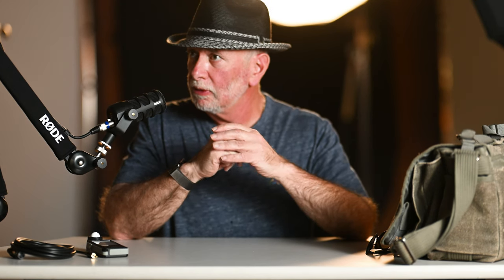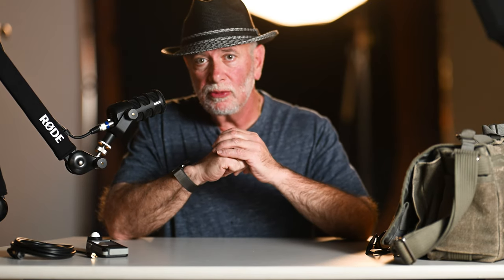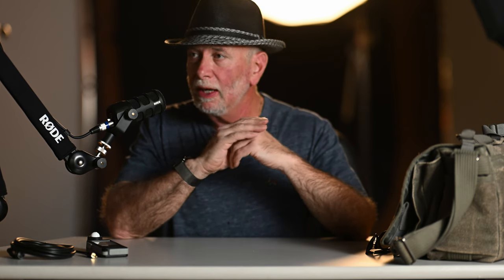Q3 cropped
Cropping...How much is too much for a good print? I did a test today and found out what my limit is and what print size I could get away with.